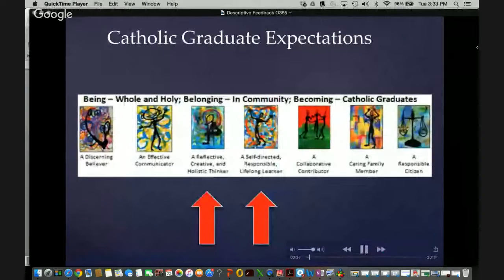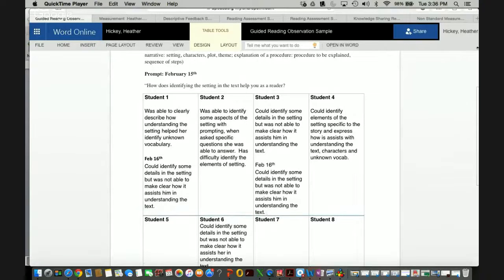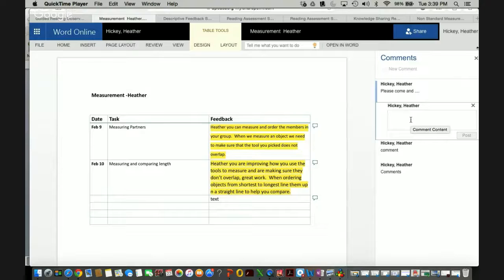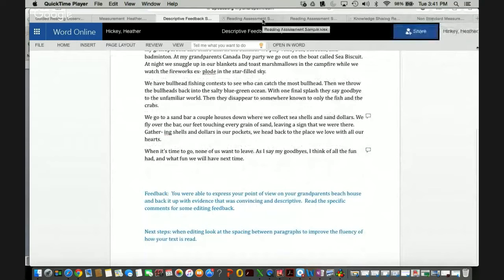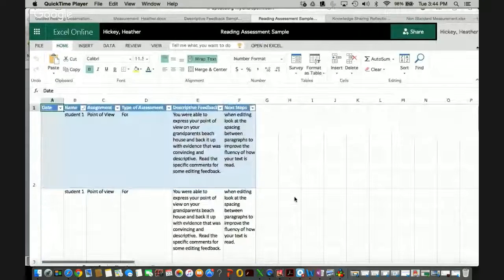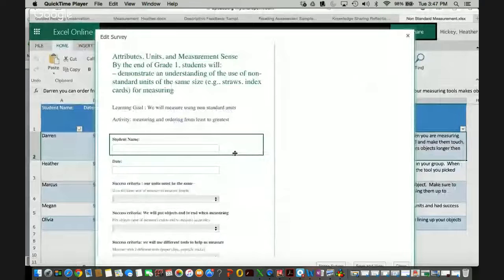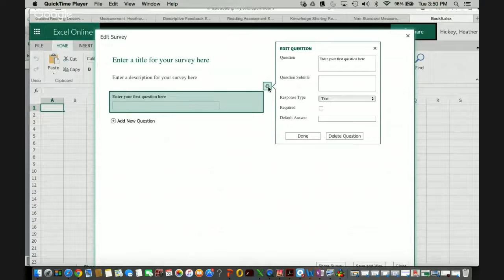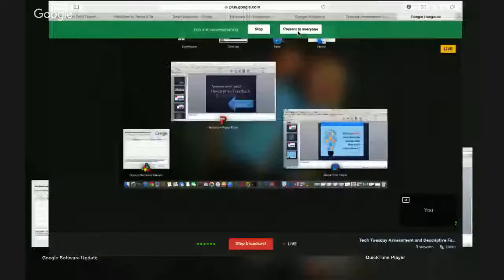Tech Tuesday Assessment and Descriptive Feedback with O365 (Elementary)